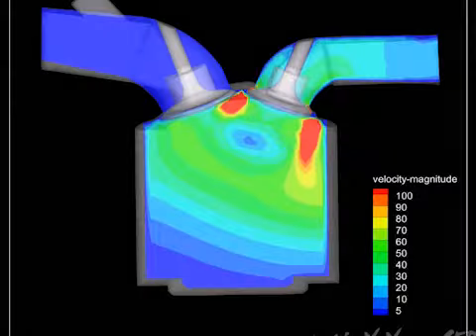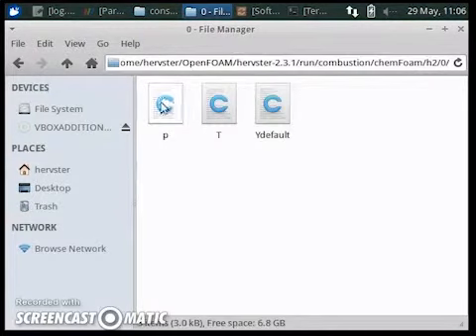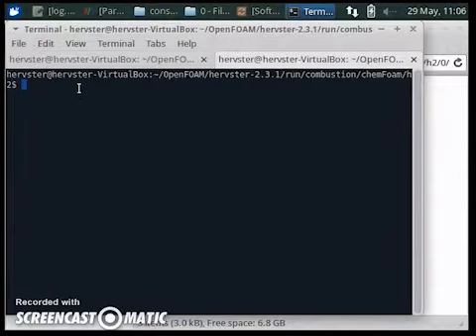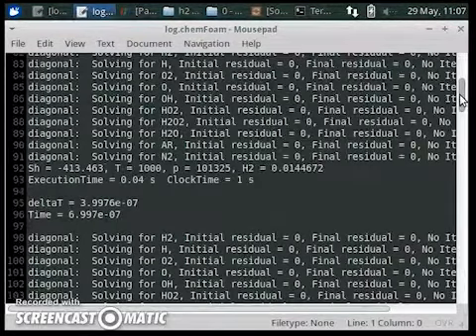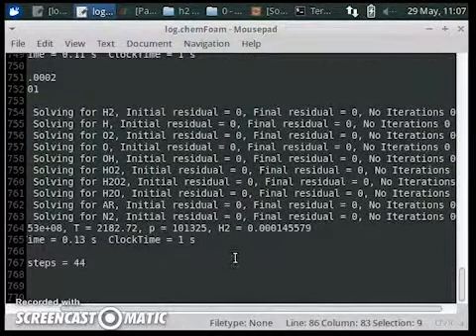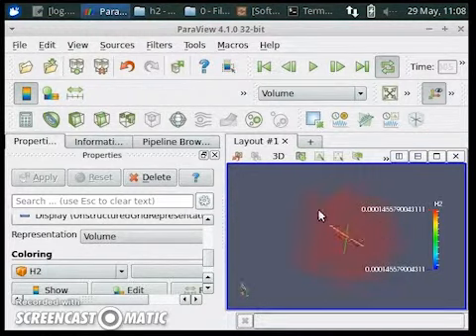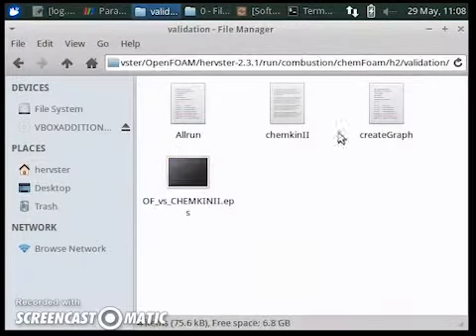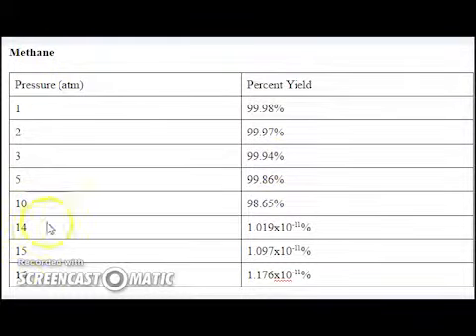Improving the Efficiency of Hydrogen Internal Combustion Engines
Herve Nyemeck's 5-minute Science Fair Video